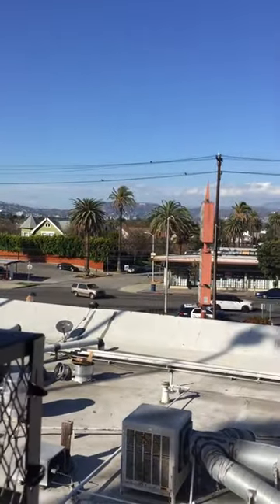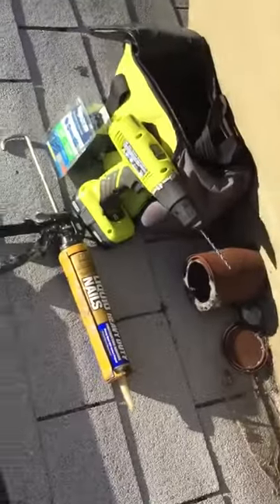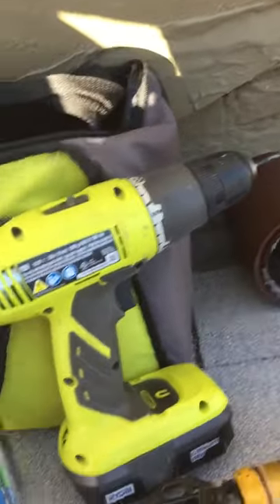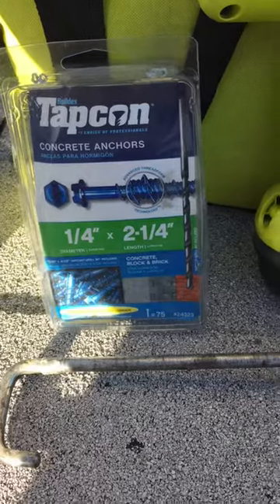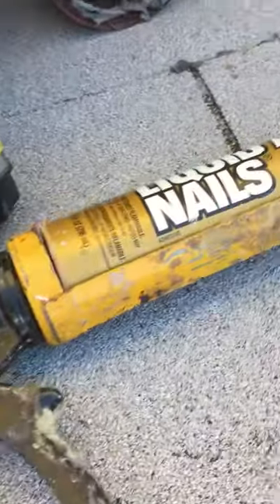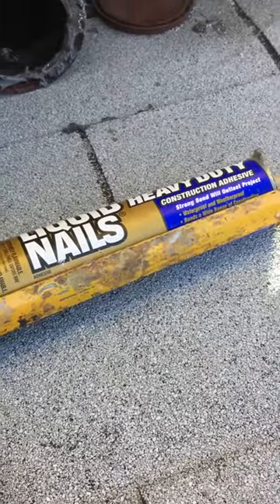How to DIY install a BigTop Galvanized steel Multi-Flue Chimney Cap the fast easy way!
In this video I am showing you how to simply DIY install a BigTop Galvanized steel Multi-Flue Chimney Cap the fast easy way!
I purchased mine from Ebay and put it together in 6 minutes max. Bringing all my tools to the roof took me more time!
I set it to the top of my chimney and marked places where I needed to drill holes for my screws. I then drilled holes and set my glue and then put the Big Top back on to screw it tight. All was left for me to do was to place the very last piece: the top portion and VOILA!